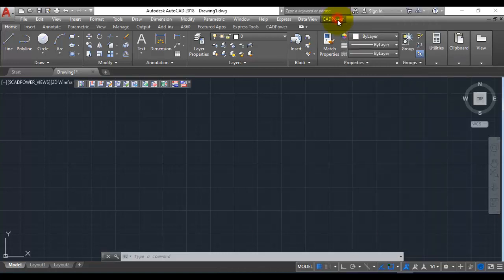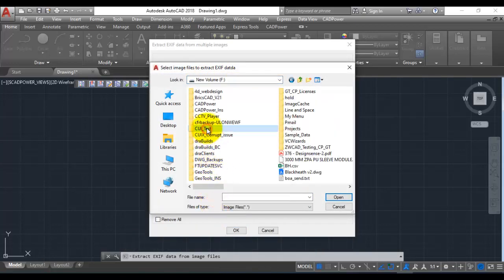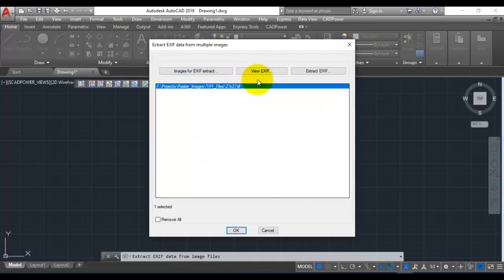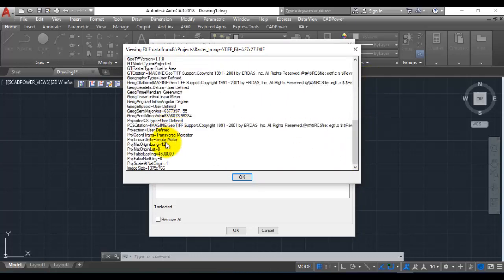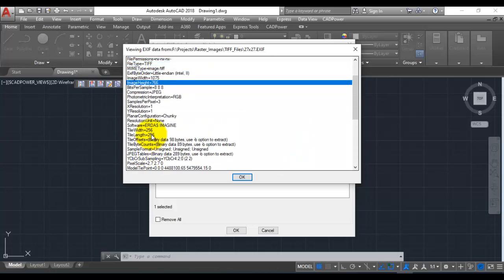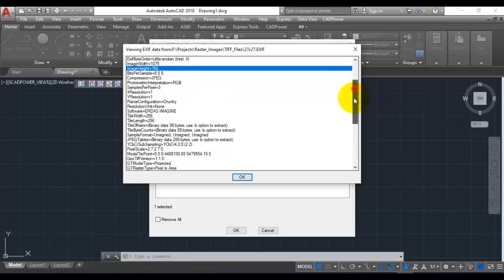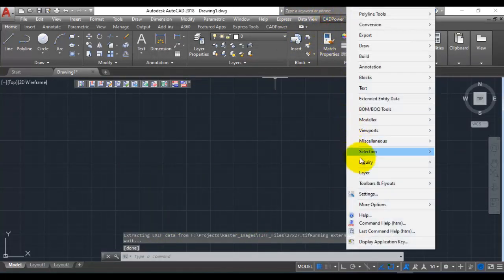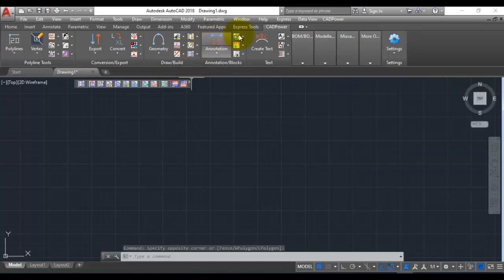CADPower Tutorials: Extract EXIF information from Image Files using CADPower | CP_READEXIF Command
In this video we are going to cover CP_READEXIF command in CADPower for AutoCAD, BricsCAD, ZWCAD and ARES Commander Software.
Command Description:
The CP_READEXIF command can be used in CADPower to extract embedded metadata information from image files (or any files, for that matter).

In this video, you will see how the geographical position, location and other information from a TIFF file is extracted using CADPower.

CADPower now runs in BricsCAD and AutoCAD and will soon be available on the ZWCAD, ARES Commander and Draft sight platforms also.

Perhaps the best use-case for this command is to extract inside forensic information from images files which can be useful for various analysis purposes.

The CP_READEXIF command is available under the Miscellaneous Tools in CADPower.

365/8, “Hasmitha Avenue”, First Floor
16th Main Road, Jayanagar 4T Block,
Bengaluru – 560 041, India.